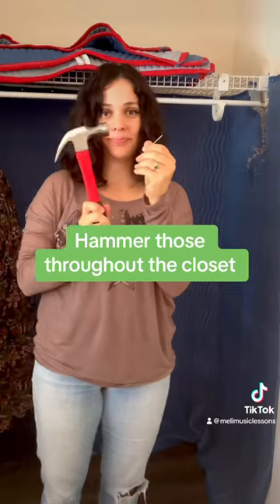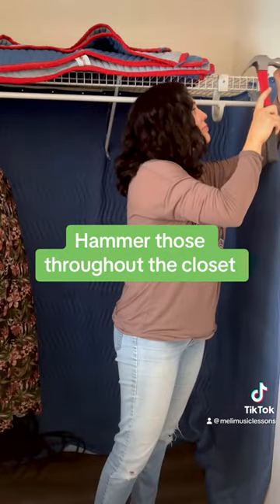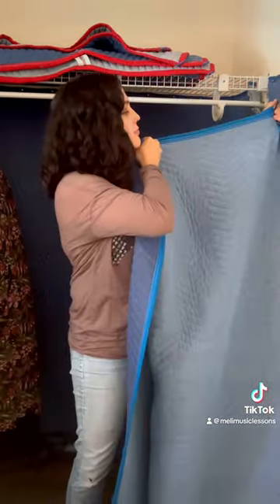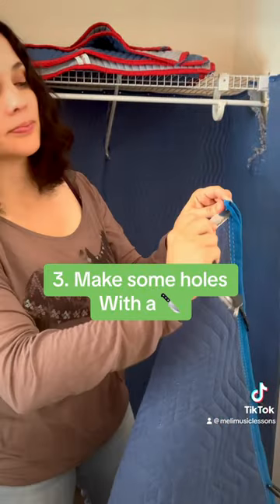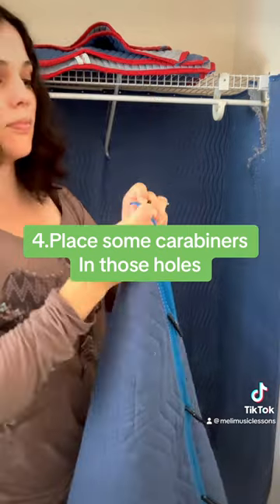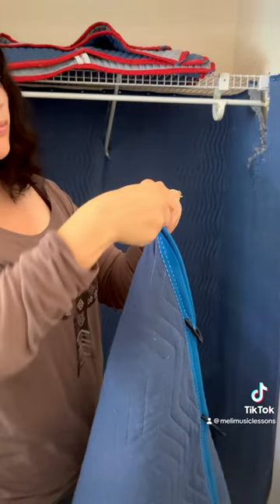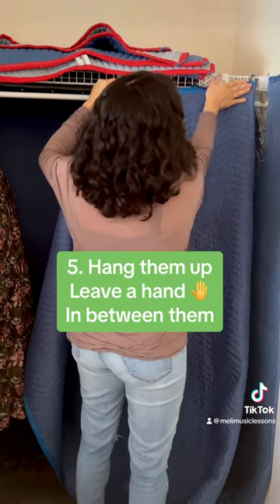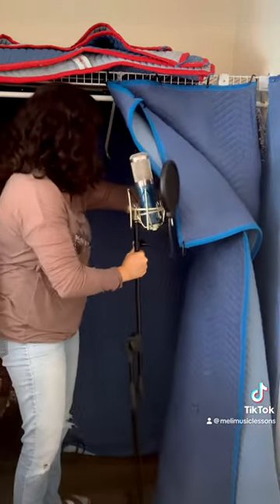How to setup your vocal booth on a budget!